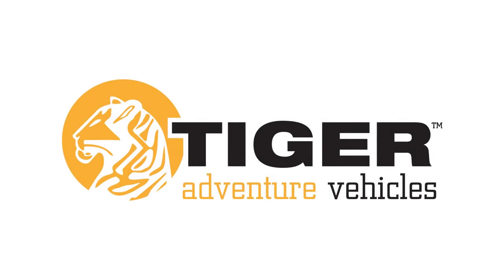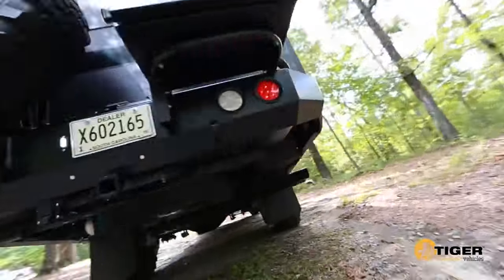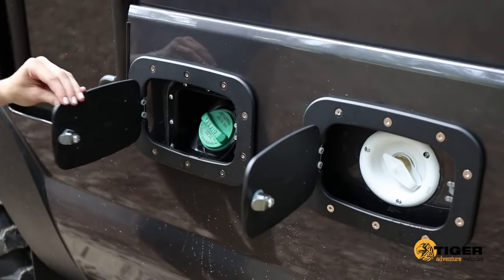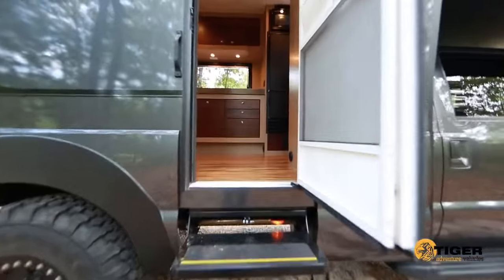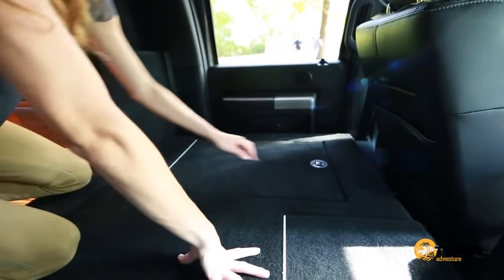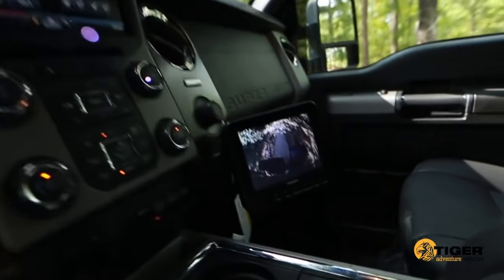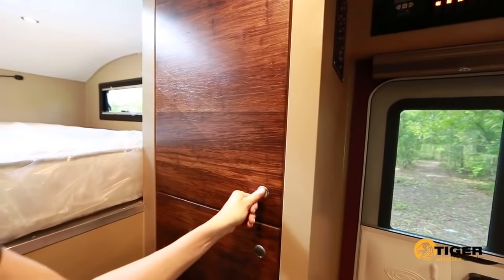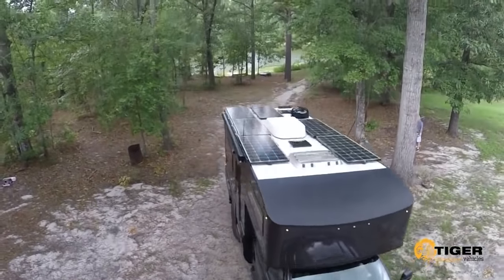New Siberian Design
This is the final design of the Siberian RV by Provan Industries.
This is modeled after the Malayan which is smaller than the Siberian.
However both models are no longer made.  Provan industries only makes the smallest the Bengal.